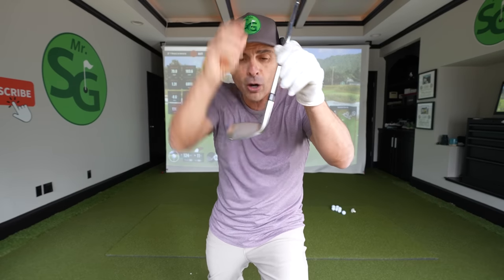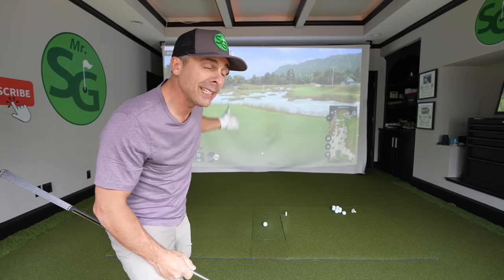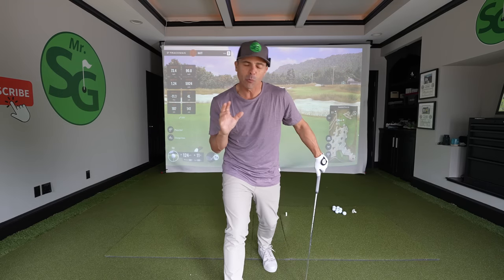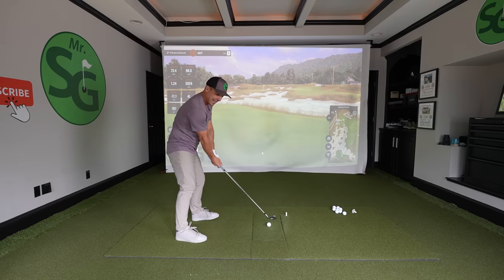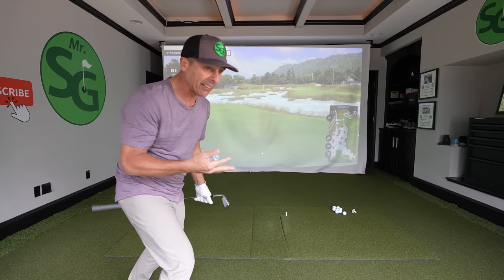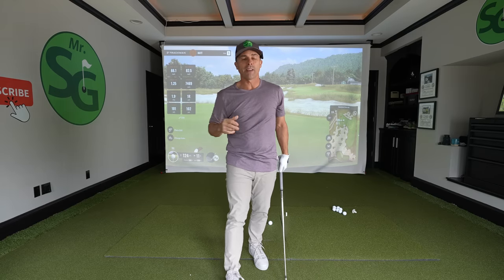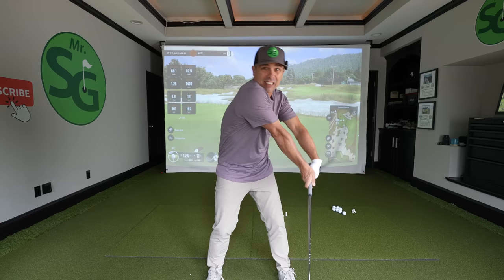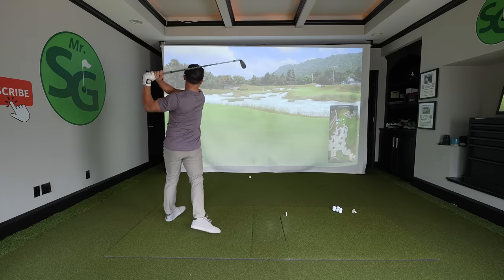95% of Golfers Do This WRONG when Hitting Their Irons!